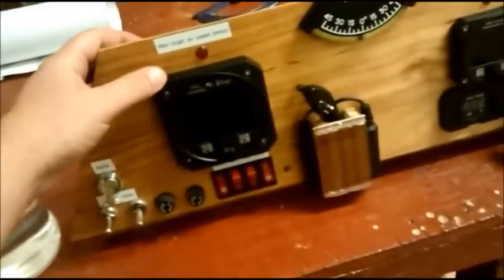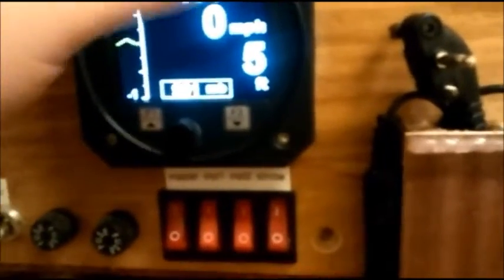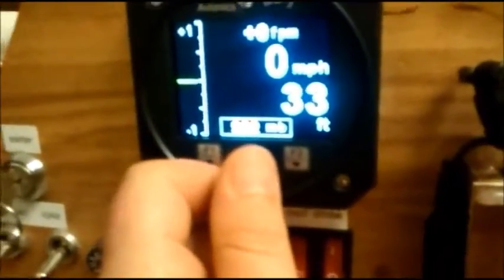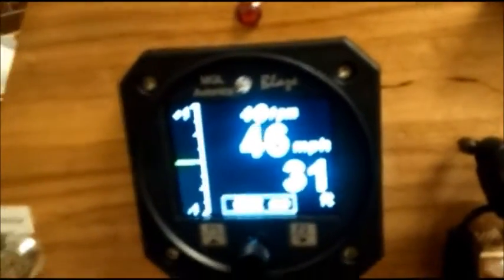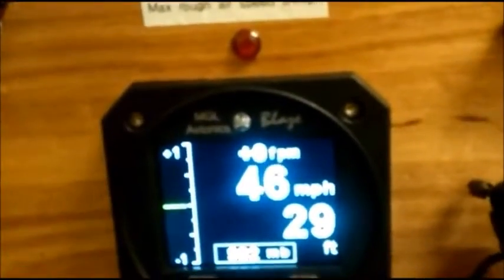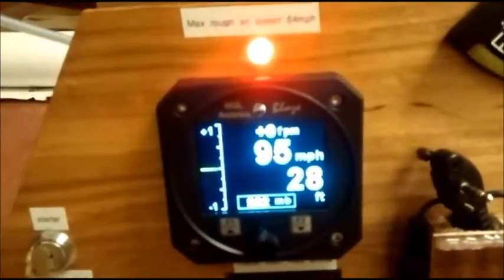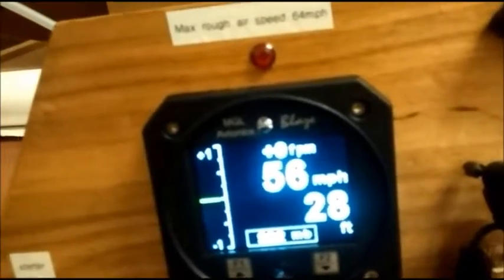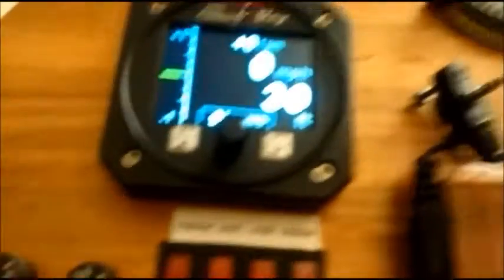Himax build update MGL ASV-2 flight instrument demo